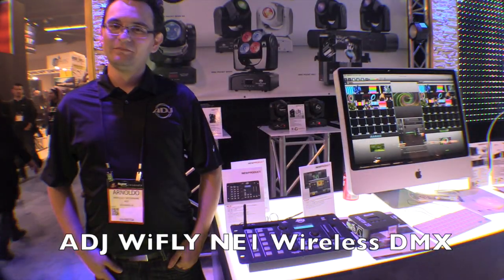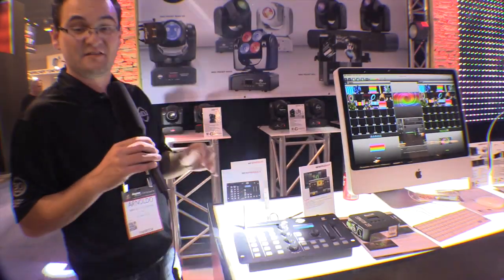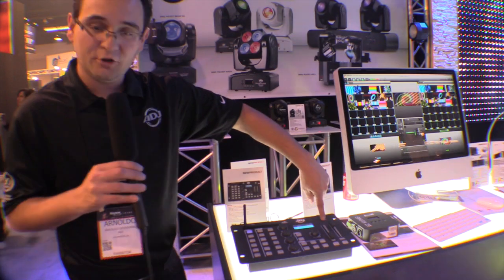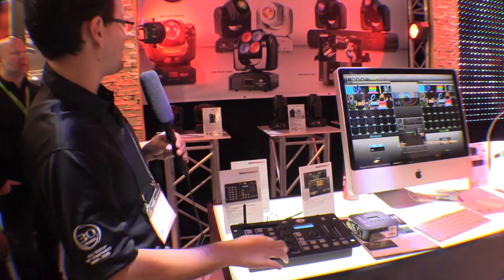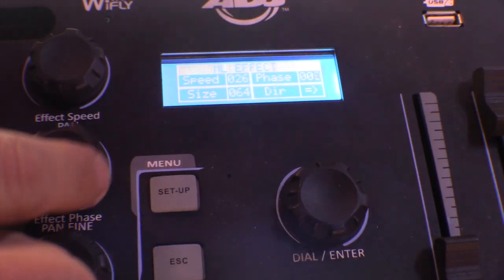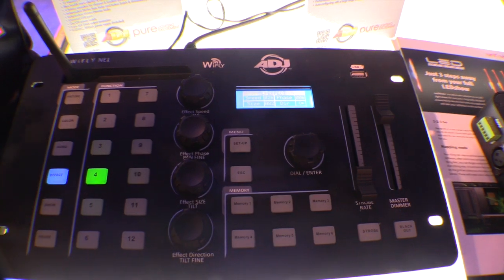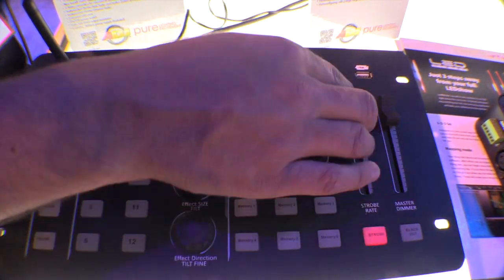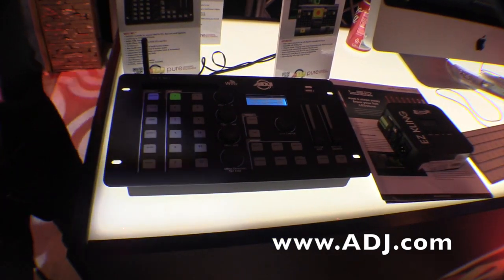ADJ WiFLY NE1 Wireless DMX Controller With Arnoldo Offermann: By The Disc Jockey News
Arnoldo demonstrates the new ADJ WiFLY NE1 and it's ability to control the Inno series lights!

No matter what your knowledge of DMX, ADJ’s new WiFLY NE1 controller combines user-intuitive layout with built-in WiFLY to provide a wireless DMX solution that’s revolutionary in its simplicity.

The WiFLY NE1 from ADJ is the DMX controller you’ve all been waiting for; a real game changer and the most universally-accessible ever. Offering you a versatile DMX control solution, the WiFLY NE1 is equipped with a built-in FX generator and WiFLY transmitter, making it compatible with a range of fixtures from ADJ’s WiFLY series. Along with wireless DMX transmission, the WiFLY NE1 also have a 3-pin DMX output for fixtures without wireless DMX.

There’s a reason ADJ named this user-friendly controller the WiFLY NE1, and that’s because it really can be used by just about “anyone” – no matter what your level of experience or knowledge of the DMX protocol. Because the compact controller simplifies each element, giving you the features of a larger, more powerful controller laid out in a convenient, user-intuitive way, a basic grasp of DMX is all that you need. With no sub-menus to complicate things, you can click the setting you want to adjust – with buttons for fixture, color, GOBO, effect, show and pause – and change it using the on-board dials and numbered buttons. So, you can easily select between one and 12 fixtures, as well the pan/tilt settings, color settings and effect settings for each. With independent faders and buttons for the strobe effects and master dimmer, you also have easily accessible control over these atmosphere-enhancing features, allowing you to create more pure lighting excitement from behind the desk.

You’ll find that setup is simple too. Fitted with a blue-backlit LED screen, the WiFLY NE1 lets you select the lights you’re using from its fixture library, which includes an expansive list of popular ADJ products. You can also create profiles within the library, adding your own fixture profiles and data using the controller’s universal USB port.

As well as offering this extensive profile library, ADJ has equipped the WiFLY NE1 with a built-in FX generator, which lets you choose from a plethora of movements and effects, saving you the hassle and complication of creating your own. Whether you want to produce eye-catching color changing effects from your RGB par cans or program your moving lights to follow energetic patterns of movement, the WiFLY NE1 lets you do so with unprecedented ease.

While the WiFLY NE1 is incredibly easy to operate, its versatility really comes from the built-in WiFLY, which enables you to control as many as 12 individual WiFLY-compatible ADJ fixtures using wireless DMX. This means you can increase the scope of your wireless setup, while still enjoying access to the simple but effective DMX operation offered by the unit’s user-friendly layout. For those of you that also want control over your non-WiFLY units, the WiFLY NE1 comes fitted with a standard 3-pin DMX output.

If you’re a mobile DJ or entertainer on the move, the WiFLY NE1 controller really lets you take your lighting system to the next level, not only allowing you to do more with your dance-floor but giving you exciting creative options for the first dance, cake cutting and evening reception at events such as weddings, bar/bat mitzvahs, birthdays and other special occasions. On the other hand, if you’re the owner of a small club or venue, using the WiFLY NE1 means that you can act independently, without having to rely on a lighting designer, thanks to its user-friendly layout. No matter who you are, with the WiFLY NE1 at your fingertips you don’t need ‘big desk’ knowledge to get creative or achieve professional results.

Putting the creativity of DMX in the hands of anyone who wants it, the WiFLY NE1 is an inexpensive but game-changing product in the world of professional lighting. It promises to provide you with the ultimate user-intuitive DMX control solution, free from the complexities of bigger, more powerful desks but offering the same incredible control.

Furthermore, with built-in WiFLY, the controller is compatible with a range of wireless ADJ fixtures, allowing you to further the scope of your wireless setup to create pure lighting excitement for your audiences, while offering simple but effective DMX operation.